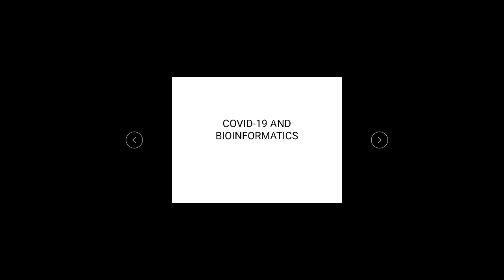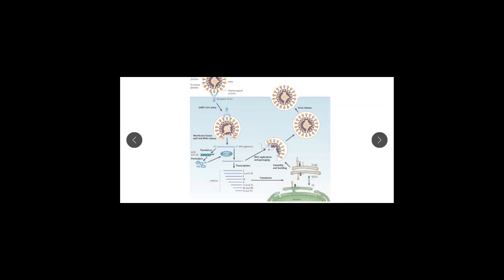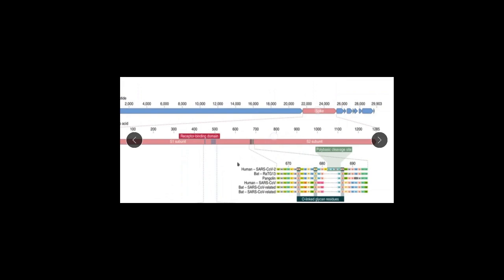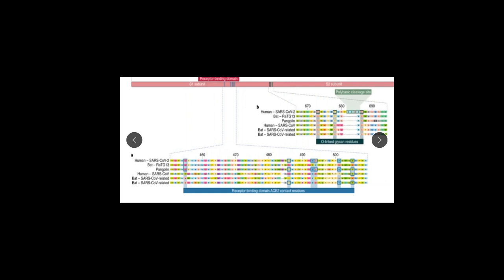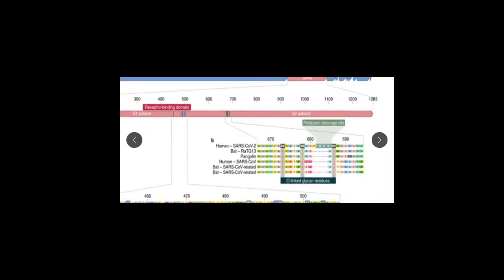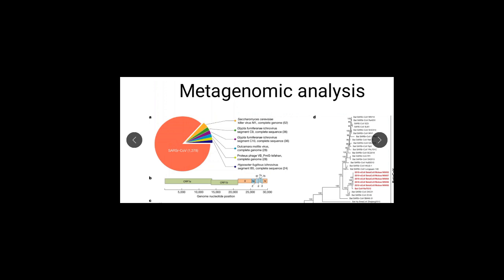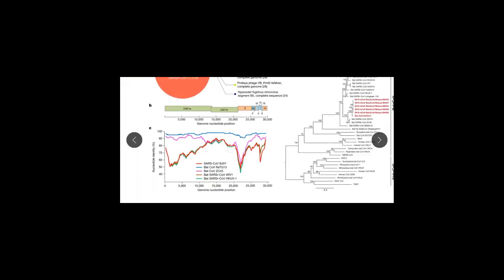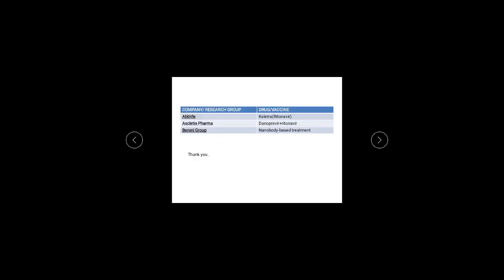COVID19 and Bioinformatics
As you all know the 2019n-Cov became pandemic. Bioinformatics can help us in this to understand the difference between the SARS, MERS, and 2019-nCov. bioinformatics helps us to see the mutation, changes, or we are able to see the different aspects of the COVID-19.

We are happy to announce that we are launching a new course on the "INTRODUCTION TO NEXT GENERATION SEQUENCING(NGS)"